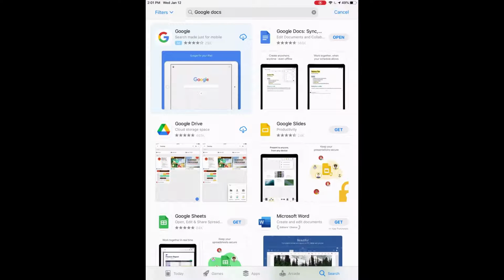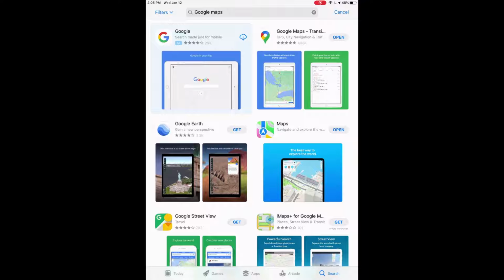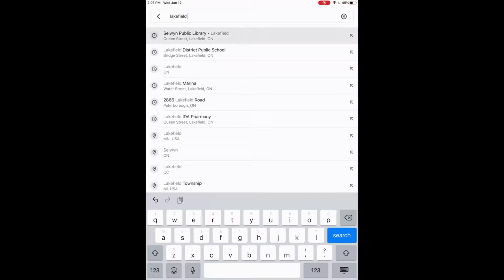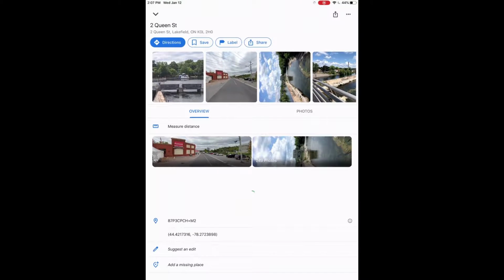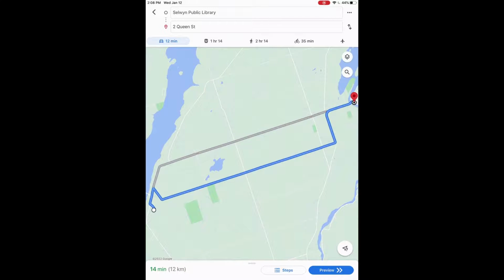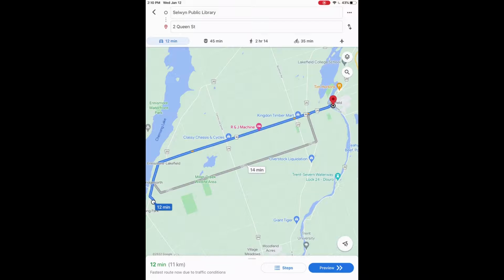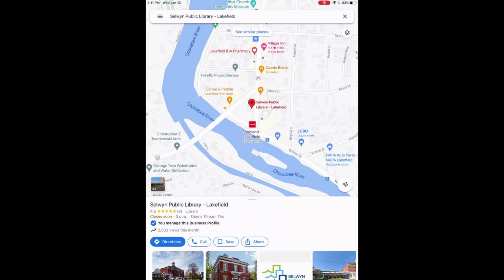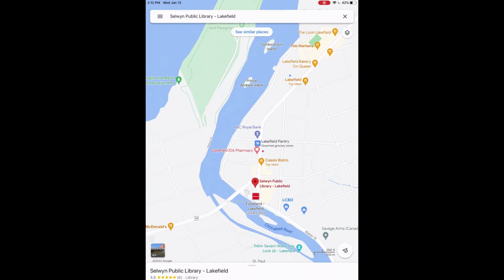Google Maps Basics (iPad/iPhone)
An introduction to using Google Maps on an iPad or iPhone.